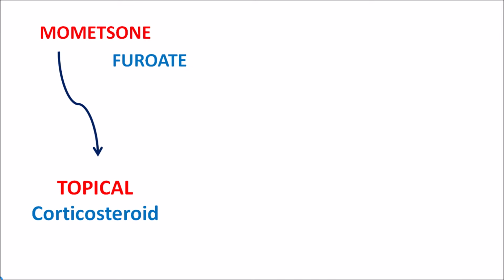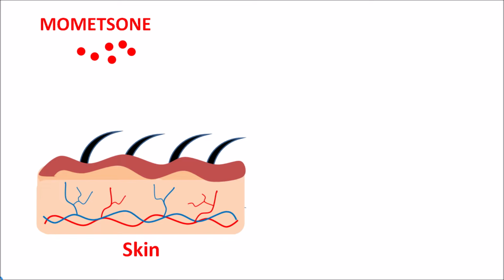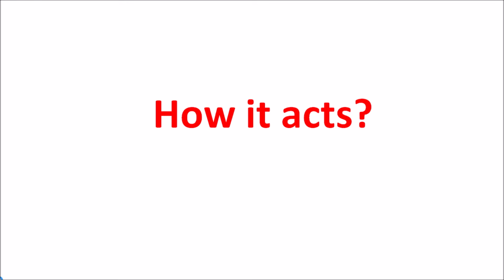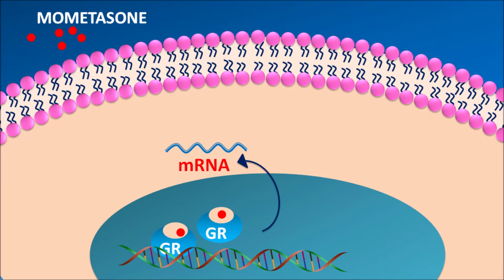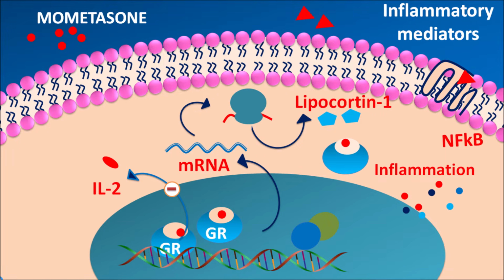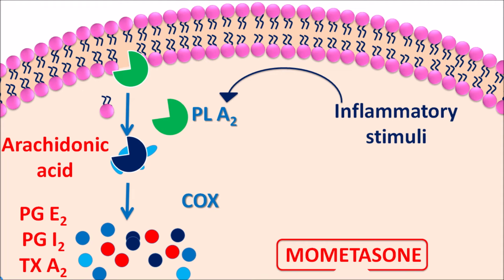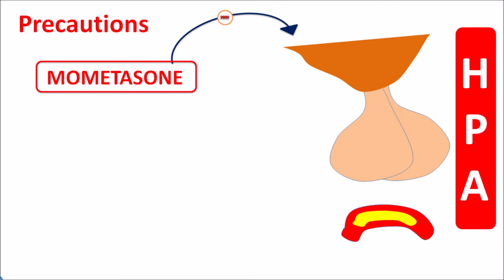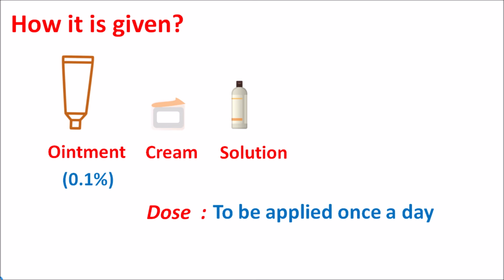Mometasone Furoate cream | Topical Mometasone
Mometasone Furoate is used for inflammatory skin disorders such as eczema, atopic dermatitis, pruritus and psoriasis.

It is a topical corticosteroid that is available as cream and lotion.